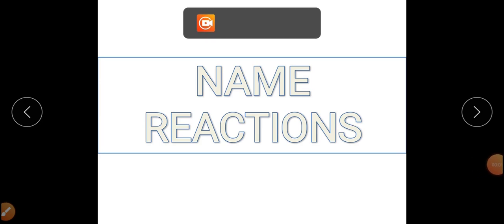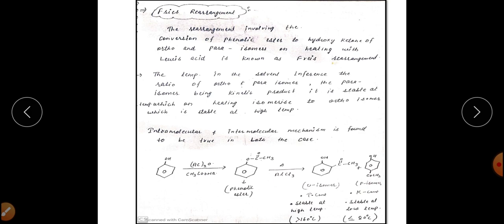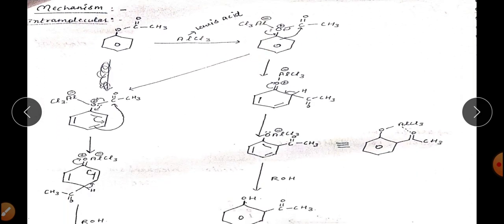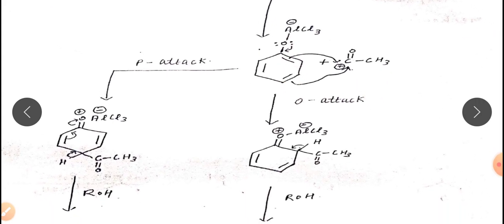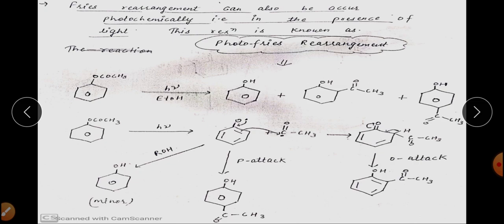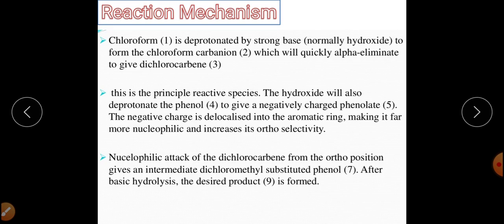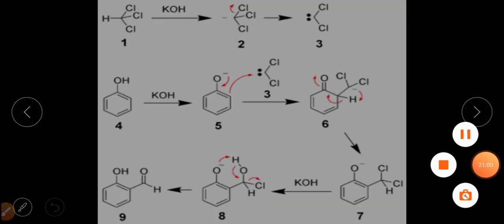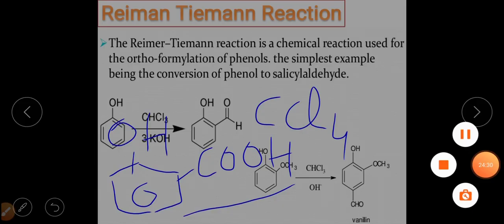Aromatic Electrophilic Substitution Reaction Revision Lecture 7